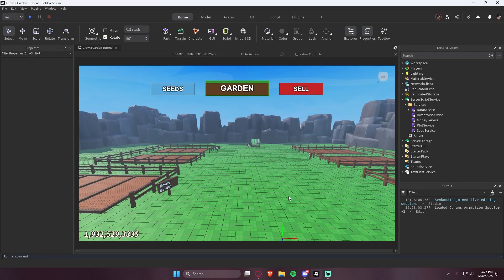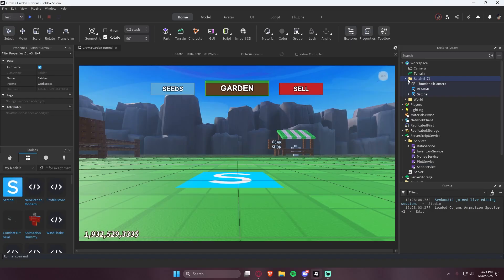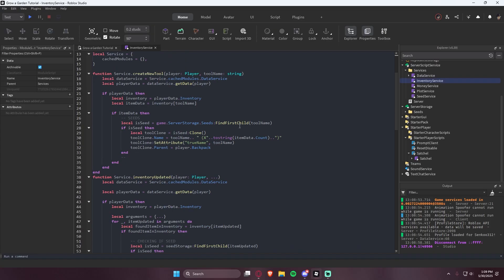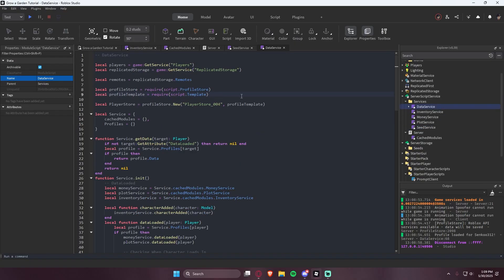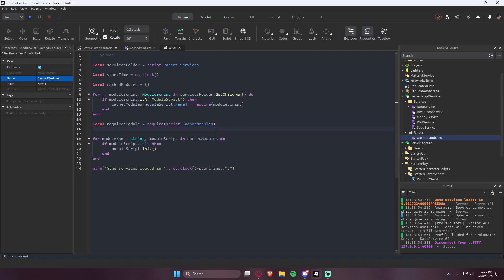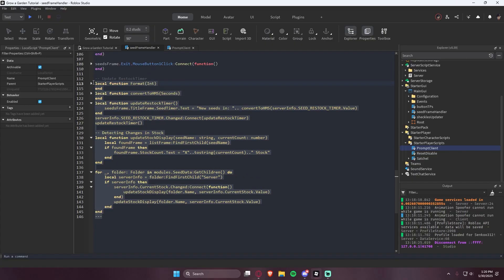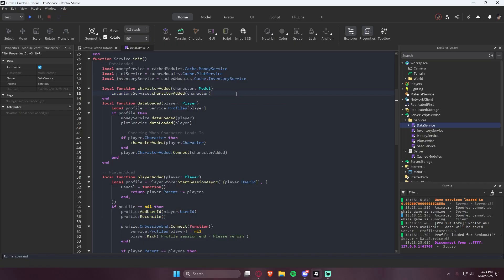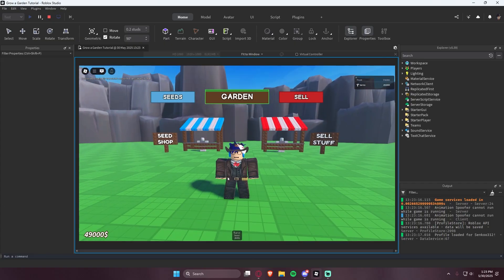[Part3.5] Grow a Garden Game | Ep.3 Overview & Custom Backpack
Grow a Garden Game - Episode 3.5

Episode 3.5 of the Grow a Garden series. This episode will go through:
- Adding in a Custom Backpack
- Going over Episode 3

Timestamps:
00:00 Introduction
00:20 Adding in Custom Backpack (Satchel)
01:10 Custom Backpack Showcase
01:40 Addressing cachedModules Comment
02:05 Creating new CachedModules Shared ModuleScript
06:50 New CachedModules Showcase
07:20 Reviewing Gui Scripts
09:00 Reviewing New CachedModules System
09:15 Reviewing Services
11:40 Video Wrapup